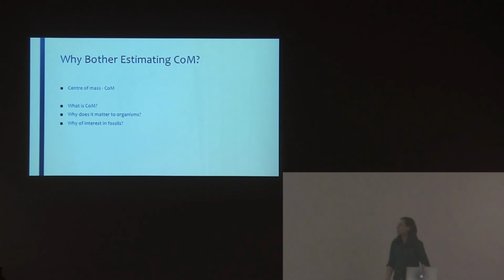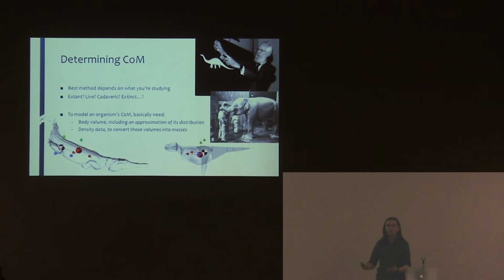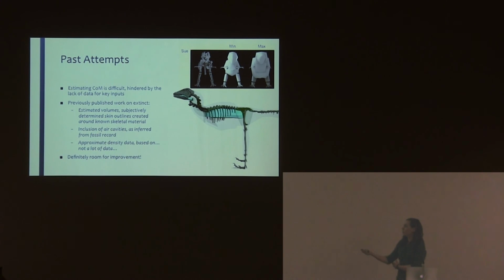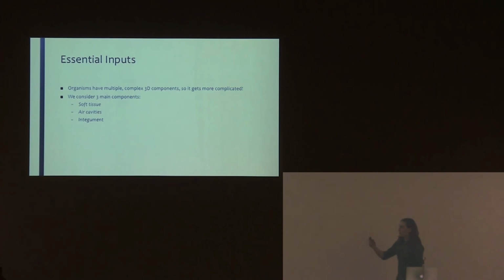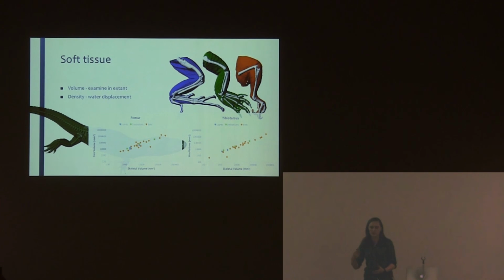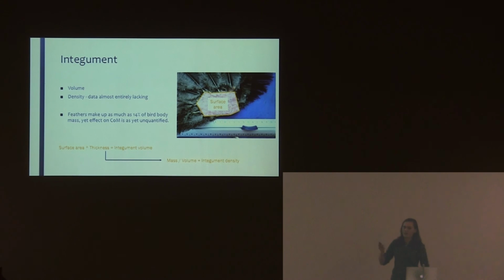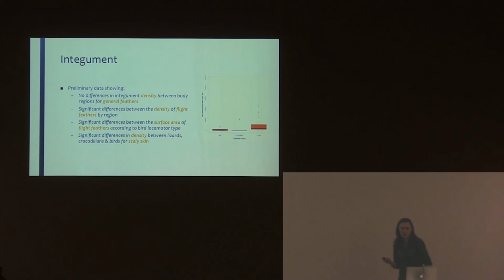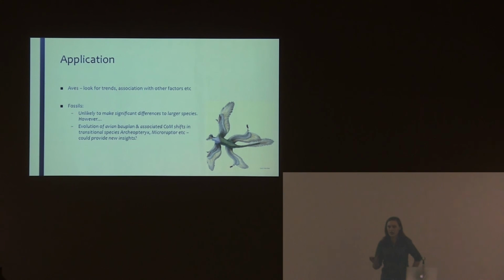Towards Improved Predictions of Centre of Mass Position, and its Importance in Modelling Locomotion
by Sophie Macaulay
Recorded at Progressive Palaeontology 2016, Oxford.